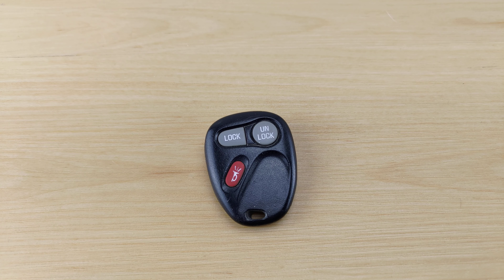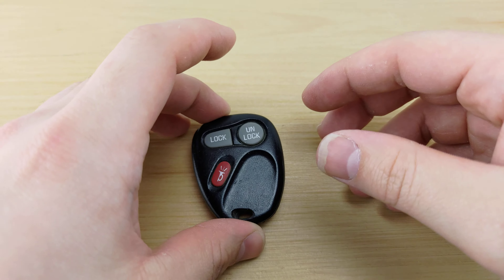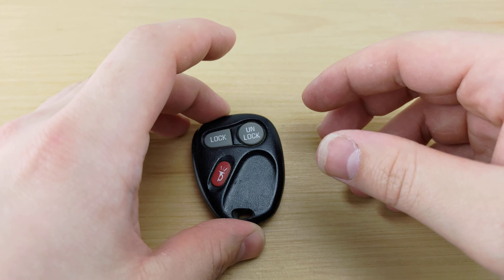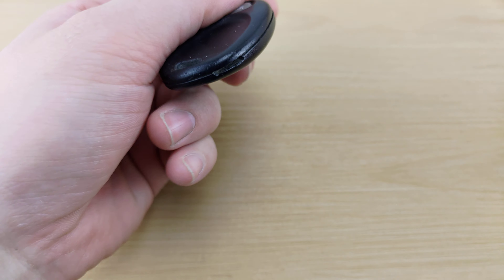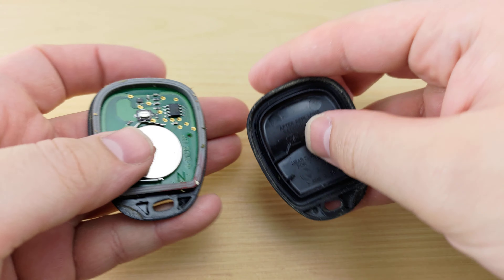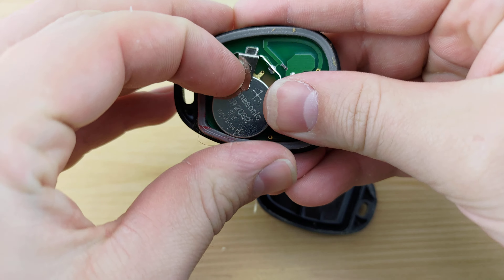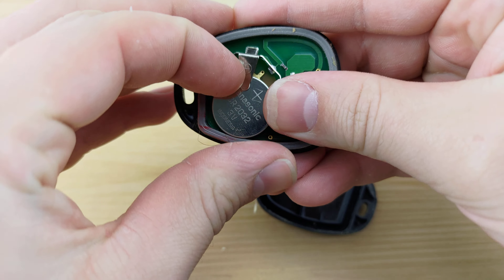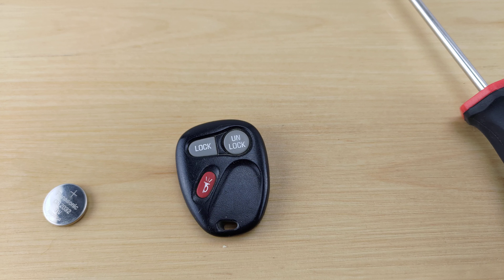How To Replace or Change Chevrolet S10 Remote Key Fob Battery 1998 - 2004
A tutorial on how to change or replace the remote battery for a Chevrolet S10. This remote uses a CR2032 Battery.

This tutorial will show you how to replace the key fob battery for your Chevrolet S10 for the following years:
1998
1999
2000
2001
2002
2003
2004